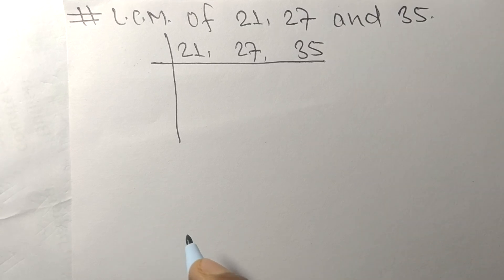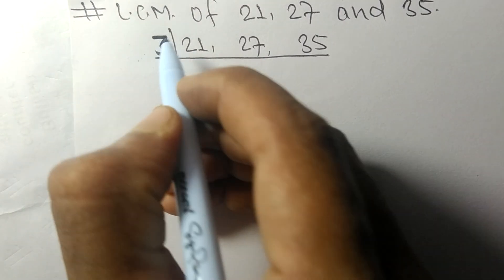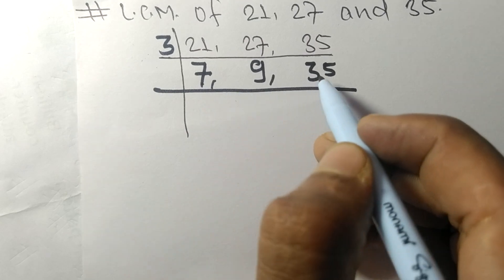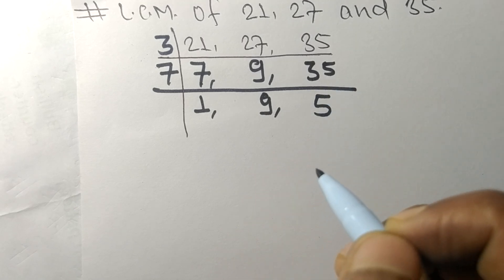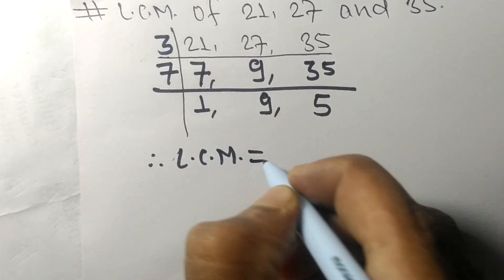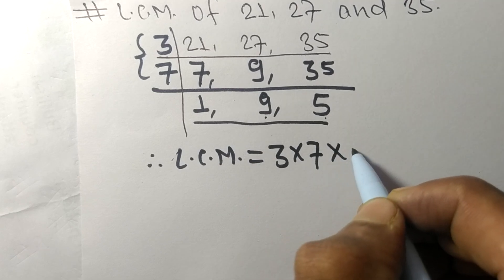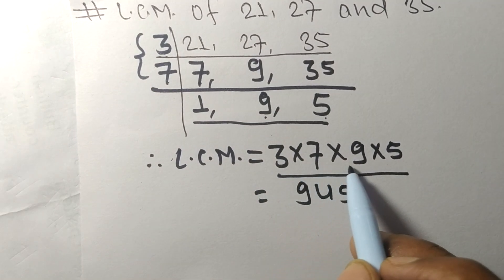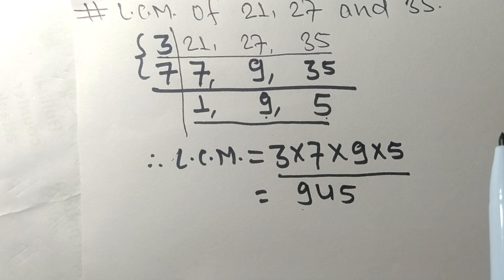L.C.M. of 21 27 and 35